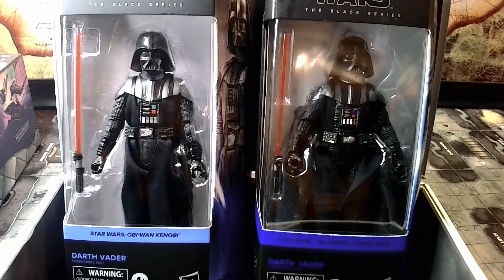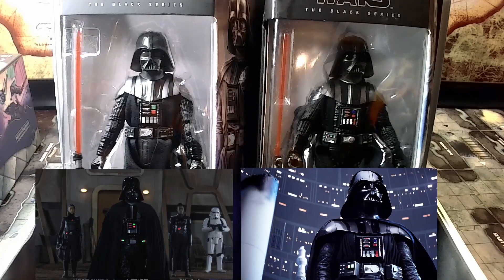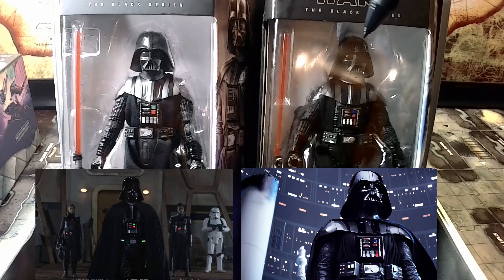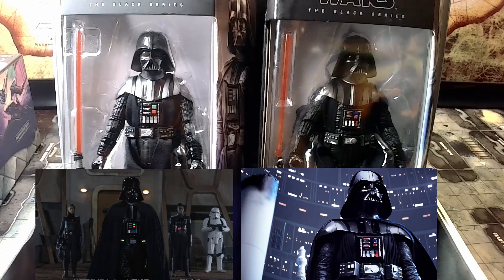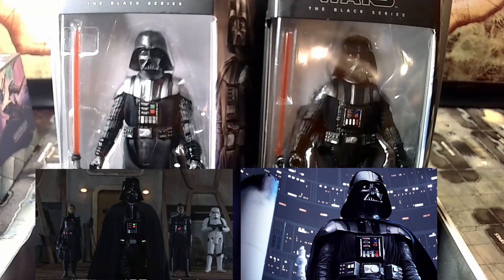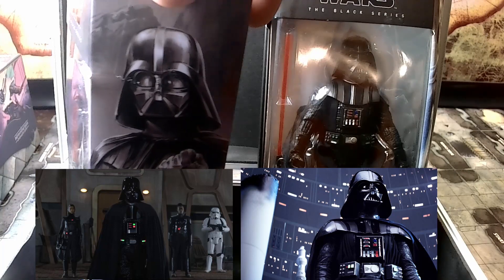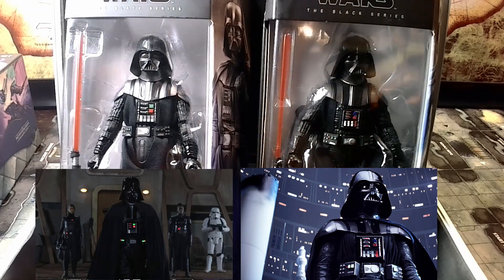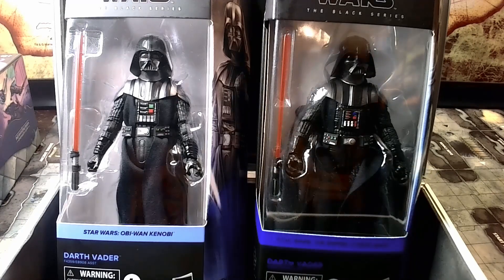Black Series show down: Darth Vader V. Darth Vader?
Comparing two Black series Darth Vader figures.